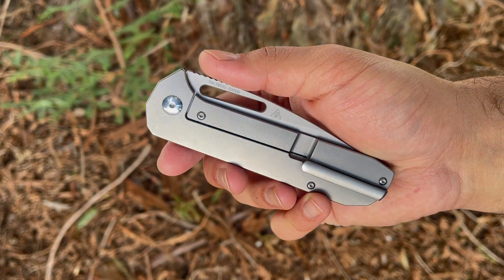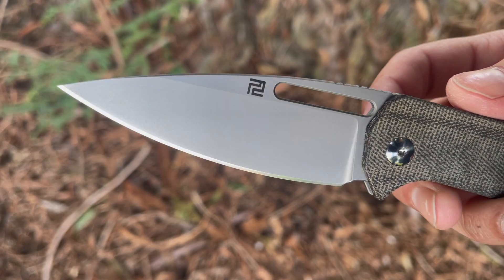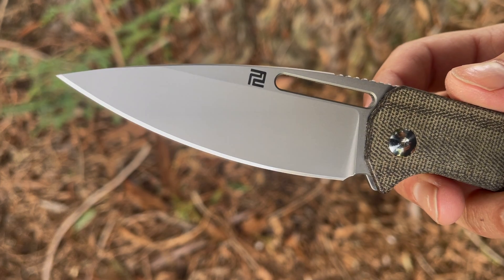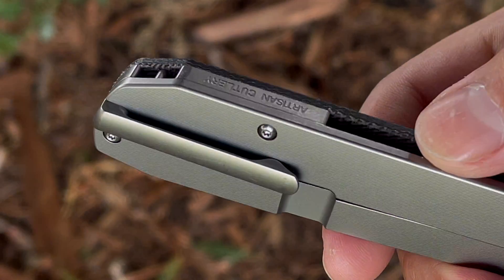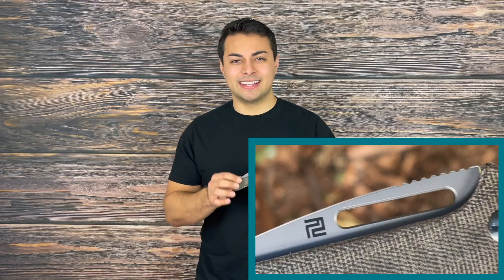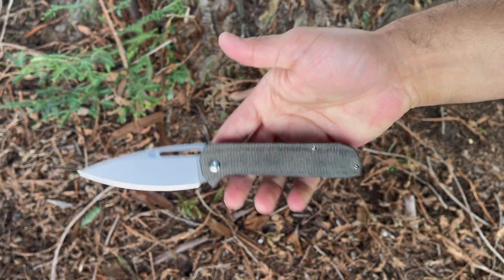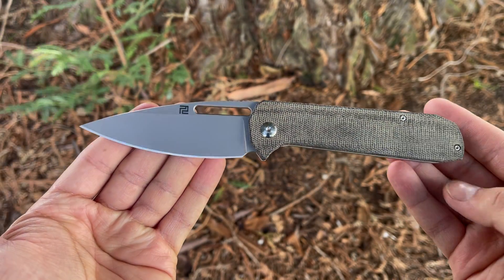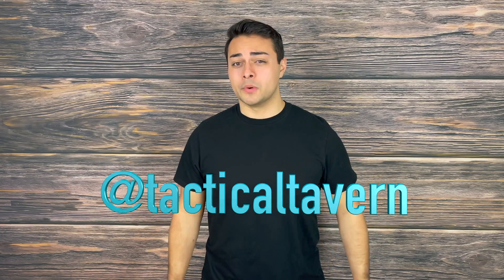Artisan Cutlery Arion Knife Review | Self Defense or Classy Carry | EDC | Outdoors | Martial Arts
Artisan Cutlery Arion
Welcome to the Tactical Tavern! I am your host Tomas Alas and in this video we are reviewing the Artisan Cutlery Arion designed by Cerberus Knives! To me this is a classy option with lots of design elements making it on the end of premium and elegant for EDC. We are going to see exactly what features this knife has to offer you in order to find out if it is right for your everyday carry, outdoor adventure, or next tactical mission!